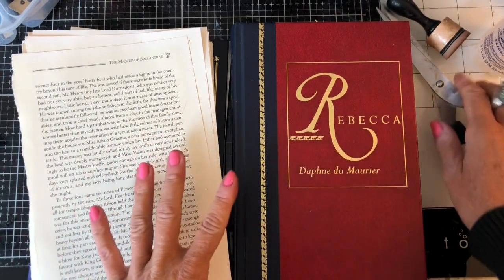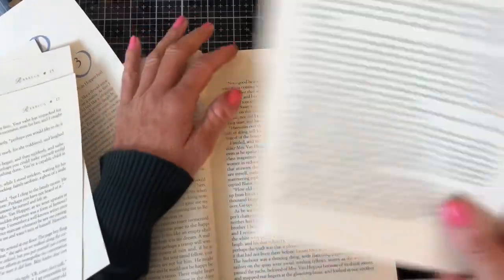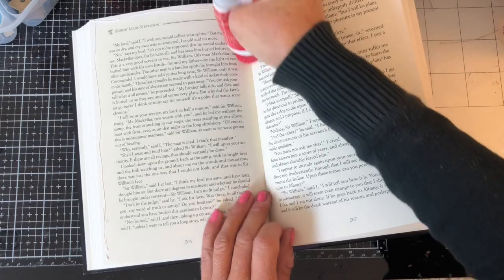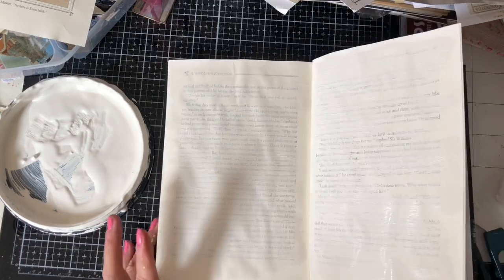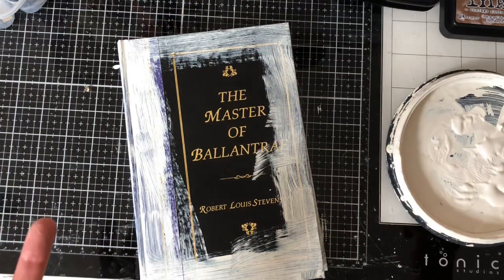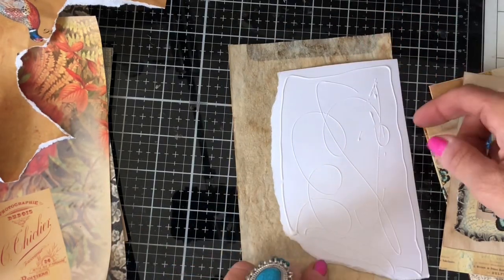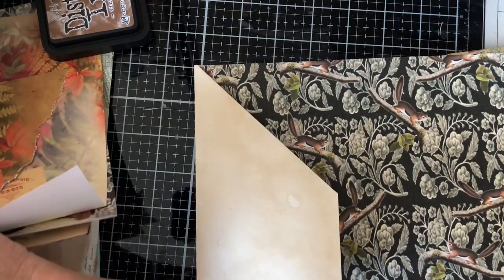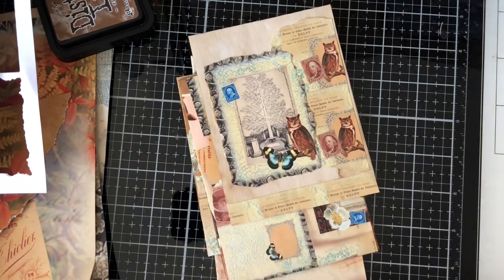How to Make an Altered Book - Joie De Fi & 49Dragonflies Challenge Pt 1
Hi - I am excited to have been challenged to join Joei De Fi and 49Dragonflies in their altered book challenge.

Useful Links:
My Etsy shop

200gsm Smooth Paper for Printing from Inkjet Printer - beautiful qulity prints
1.5 inch large Book Rings - perfect for chunky ring bound journals
Bookmark Magnets
Tim Holtz Vintage Photo Distress Ink
HP 6950 Printer - Instant Ink Compatible
Brother FS60 Sewing Machine